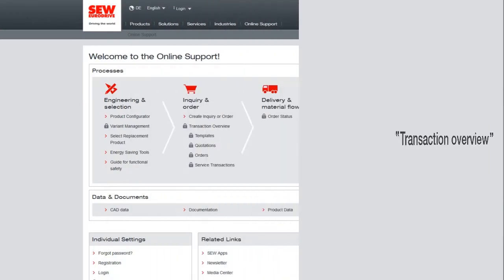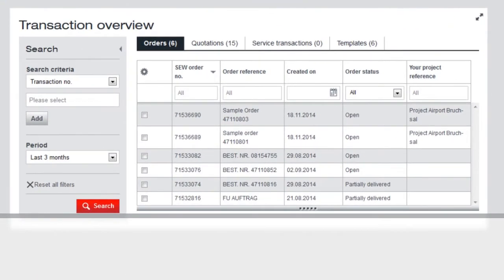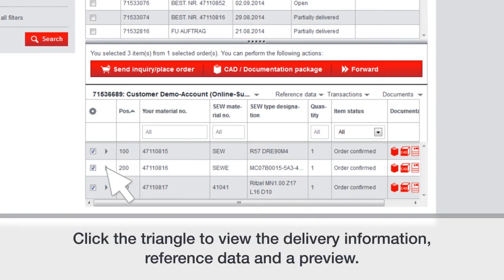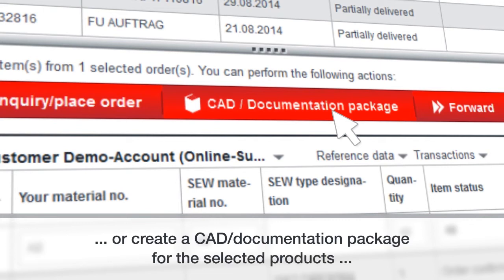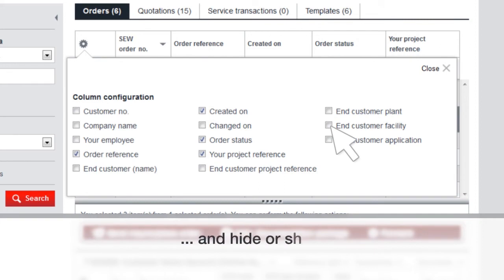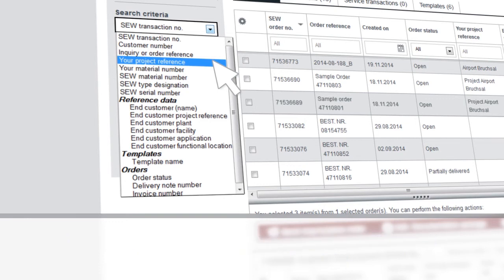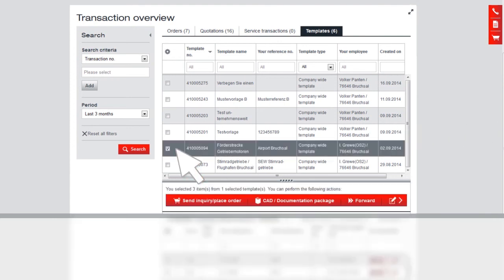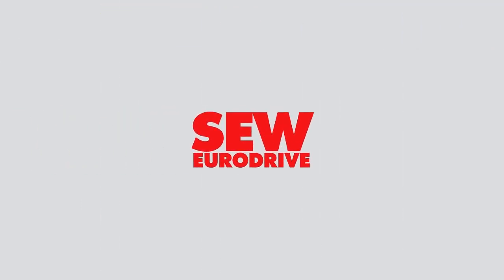Transaction Overview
Whether you want to process or check quotations, orders, service transactions or templates, this tour will show you the appropriate functions and where to find them.